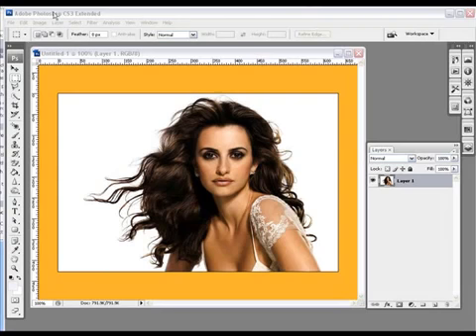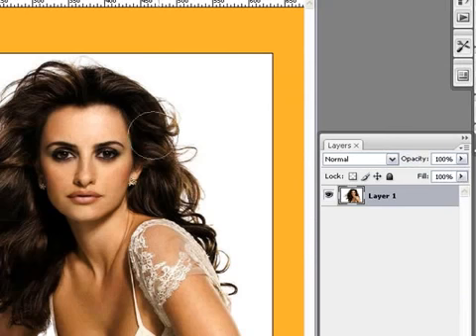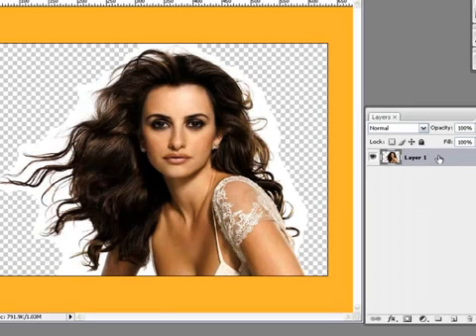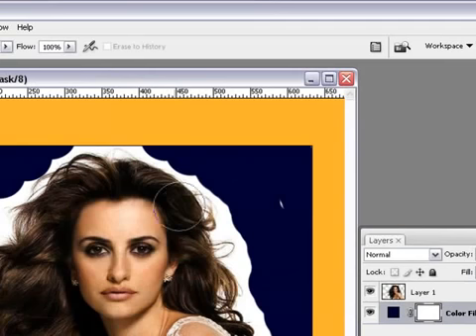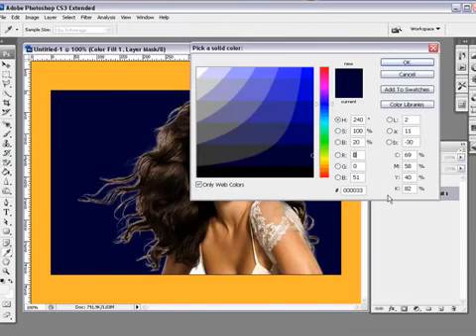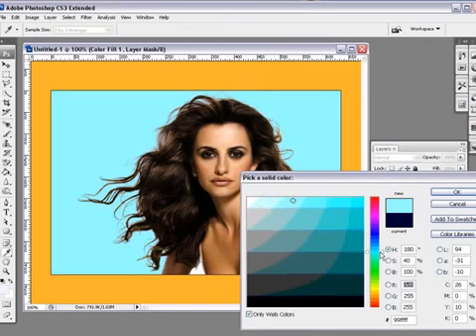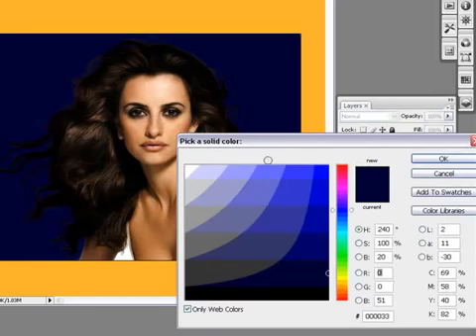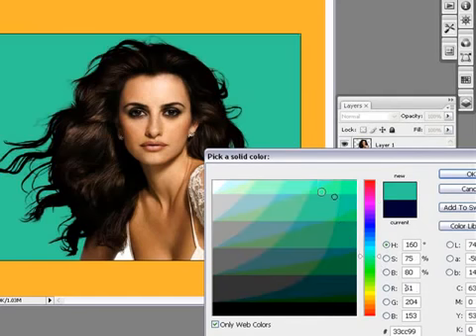Bacground Remove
photoshop 7
photo edit tutorial